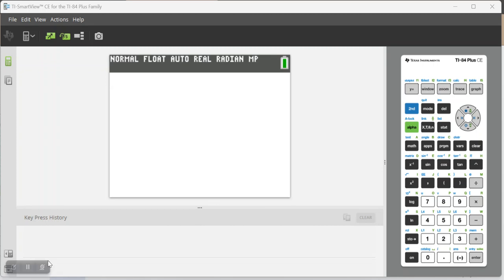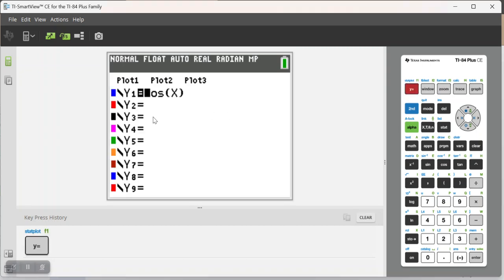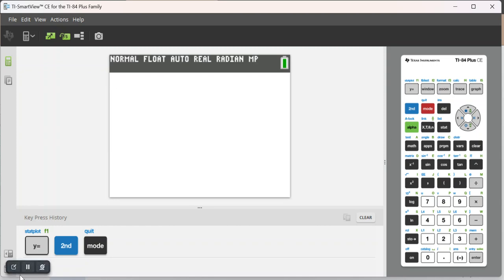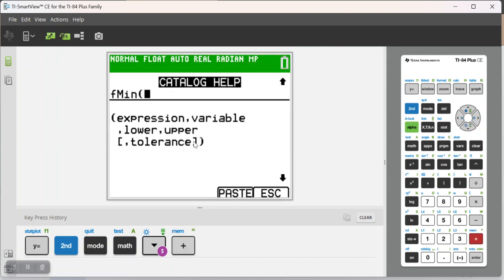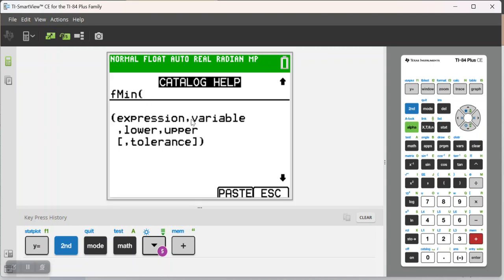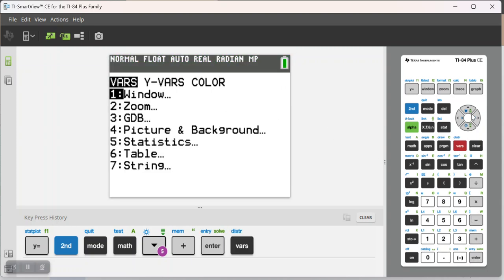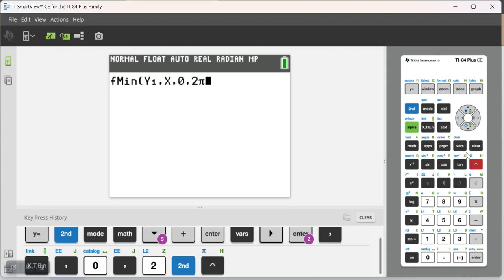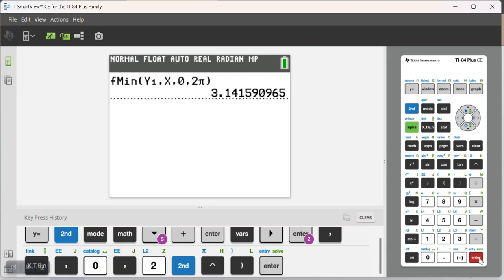Calculating the Minimum or Maximum of a Function Without Graphing (TI 84 Plus CE)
The fMin and fMax functions determine where a function attains a maximum or minimum value, but it does not tell you what that value is. This can be useful if you know what it is you are looking for.